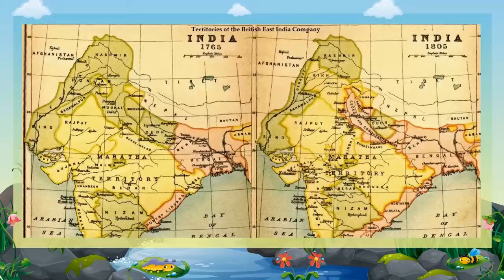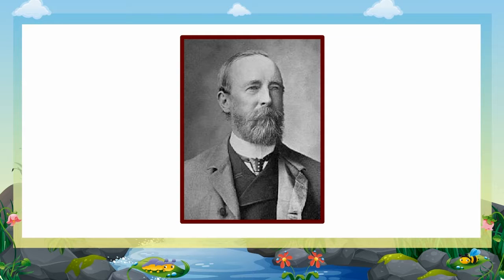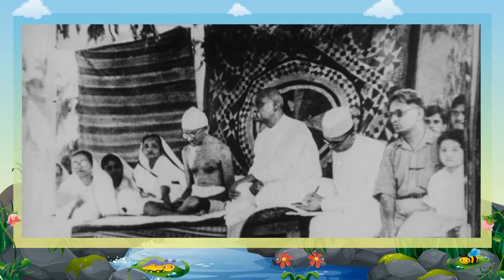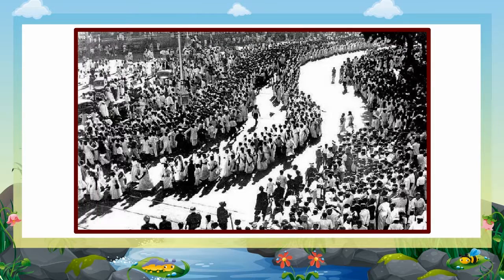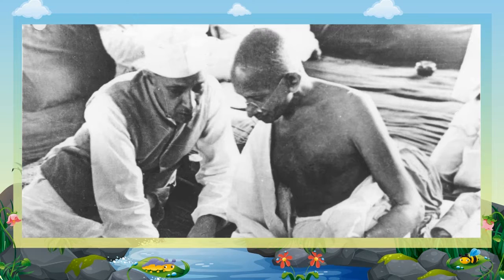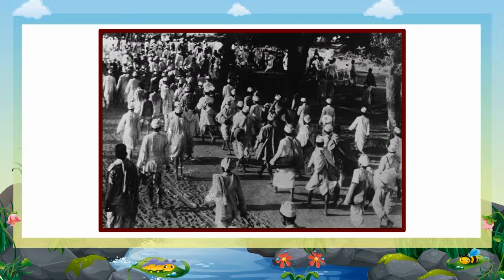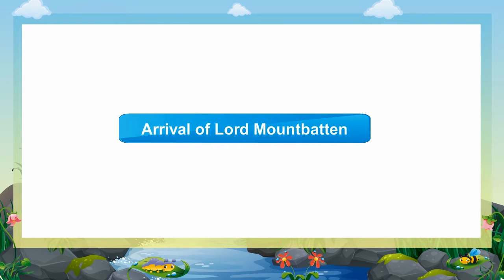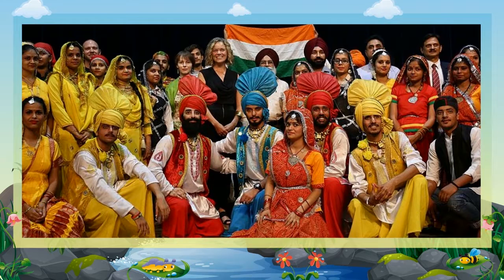ch 17 Our Freedom Movement Cosmos - 5